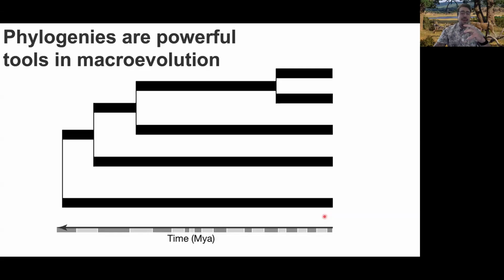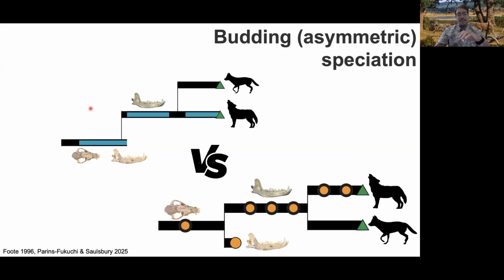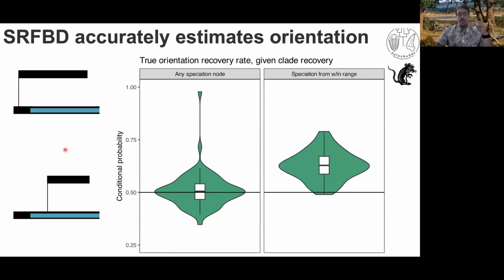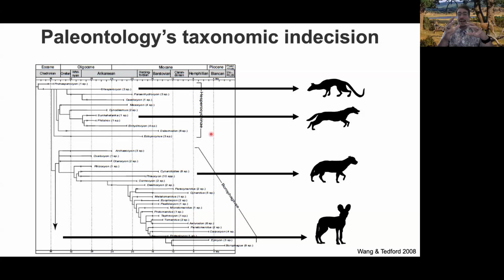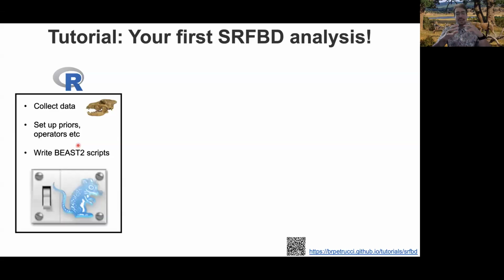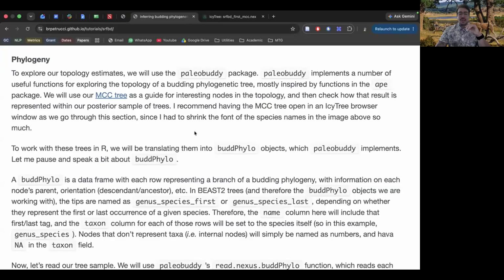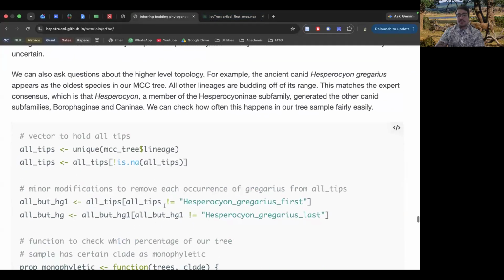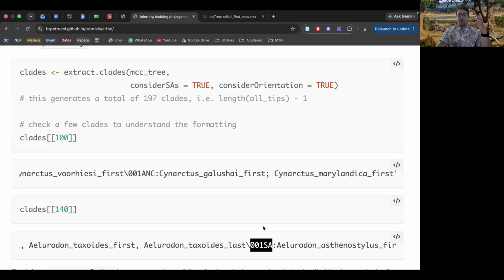Palaeoverse Lecture Series: Bruno do Rosario Petrucci - Budding phylogenetic trees: inference with..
Speaker: Bruno do Rosario Petrucci
Title: Budding phylogenetic trees: inference with BEAST2 and post-processing with paleobuddy